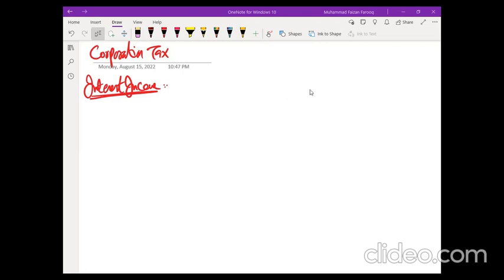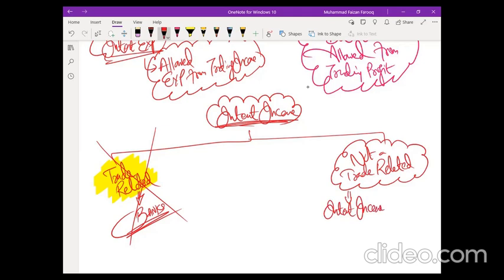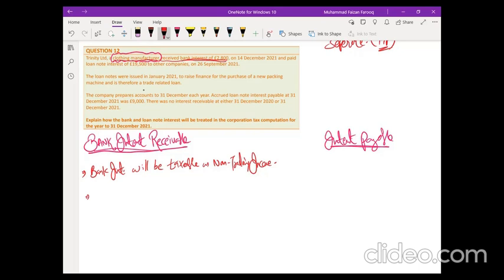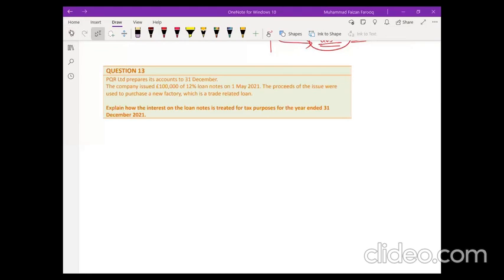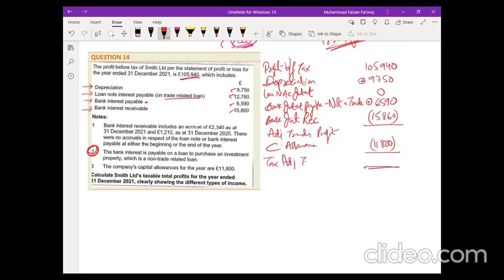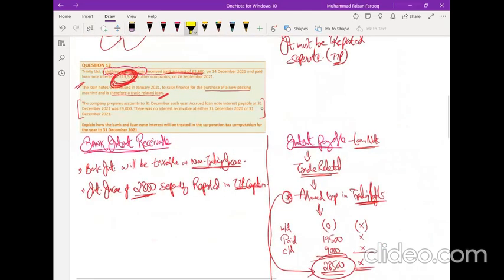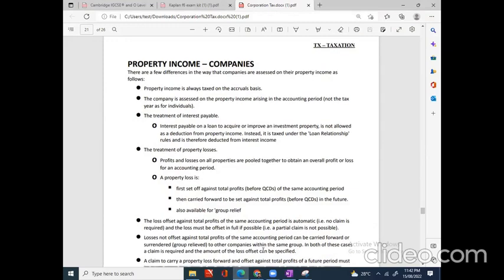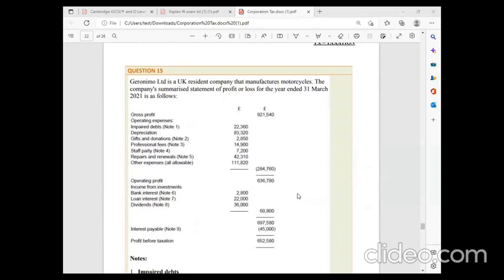Corporation Tax _ Part 03 – ACCA Taxation (TX-UK) Exam FA2021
Do you know how to calculate Corporation Tax as per the rules stated in UK tax for the  tax year 21/22.